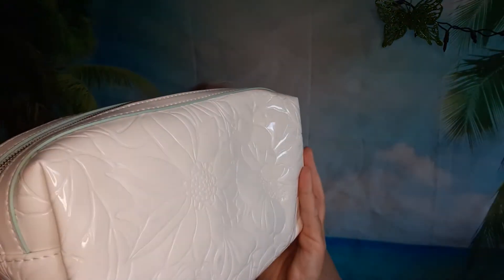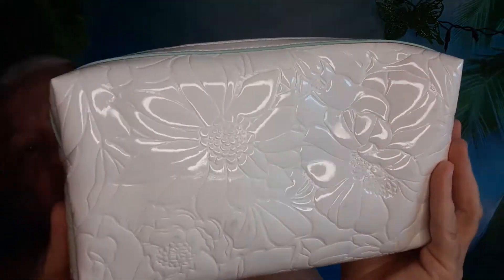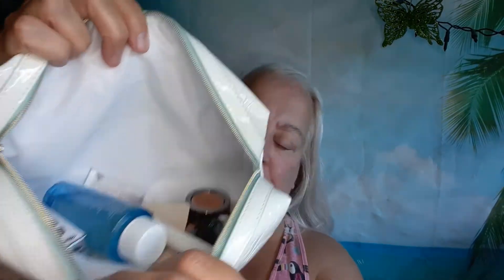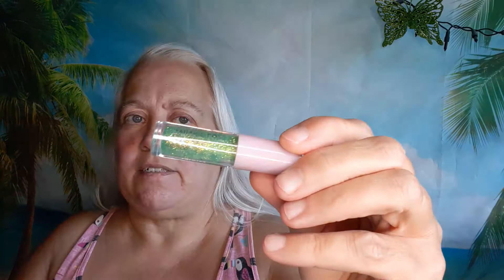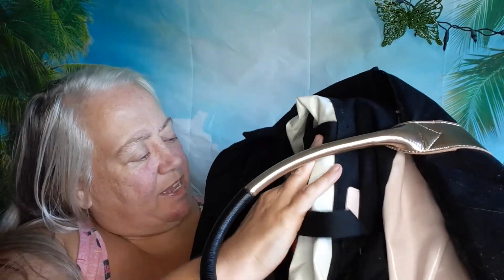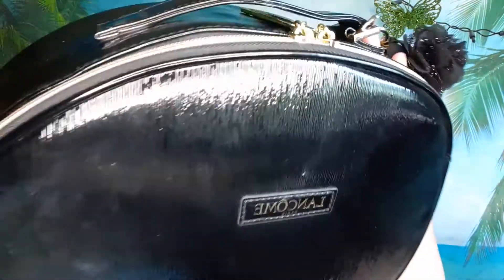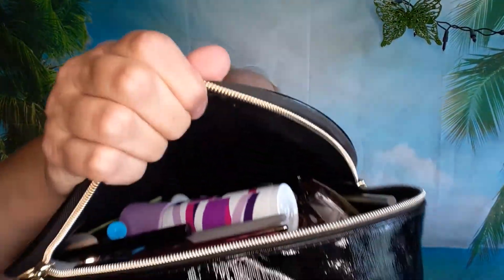Goodies from my daughter!